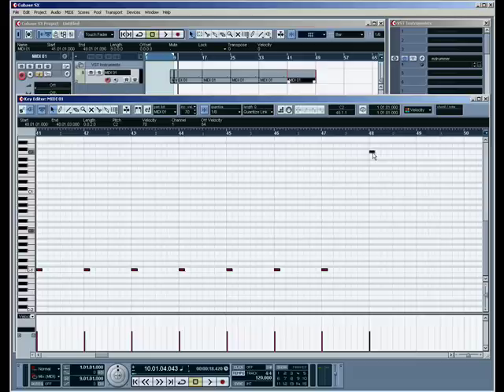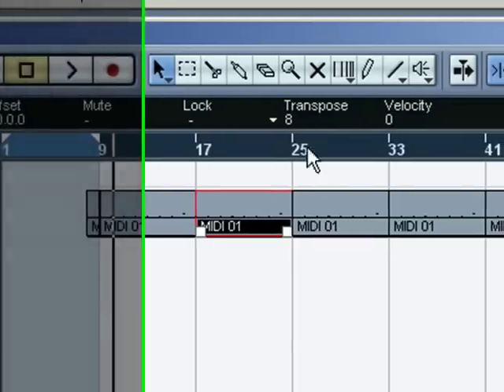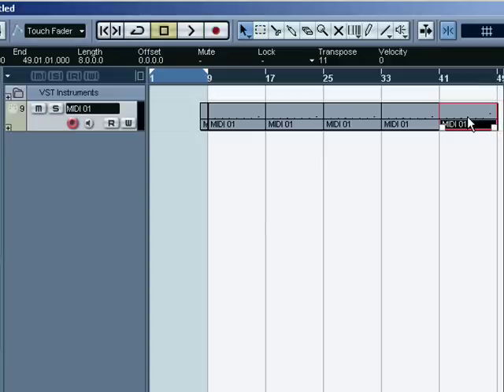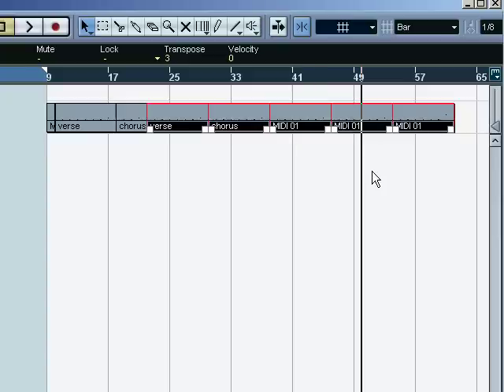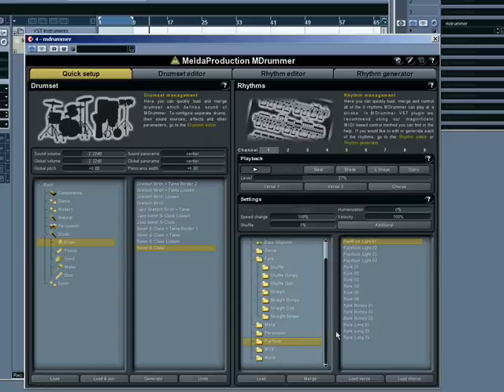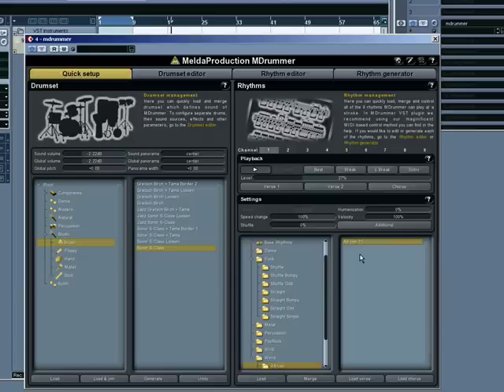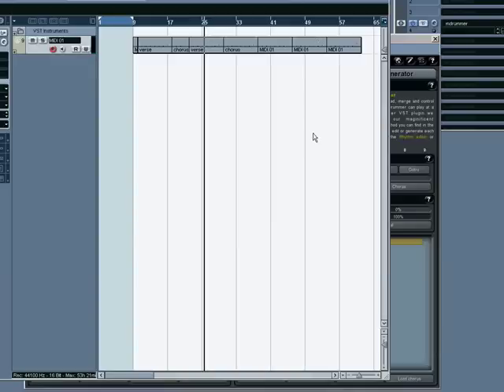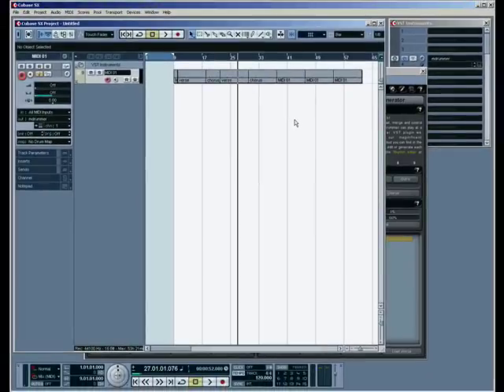MDrummer tutorial - VST plugin - Part 2